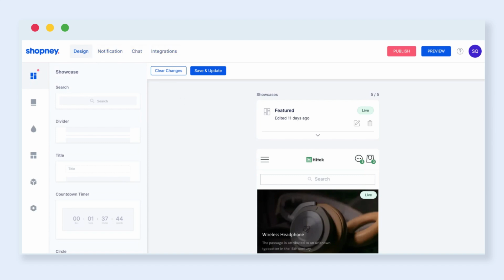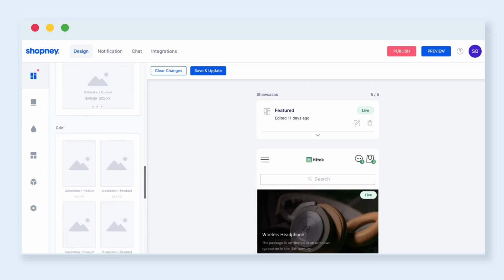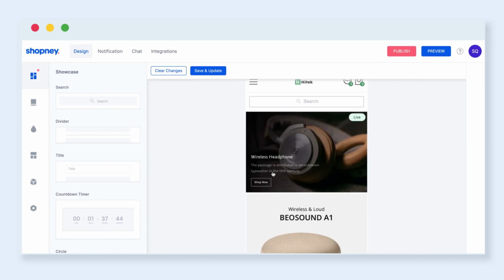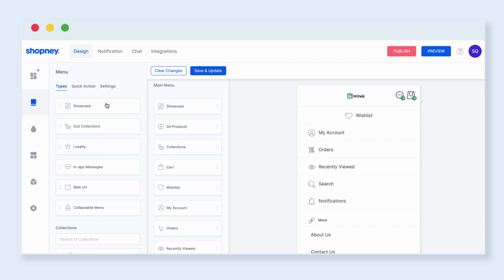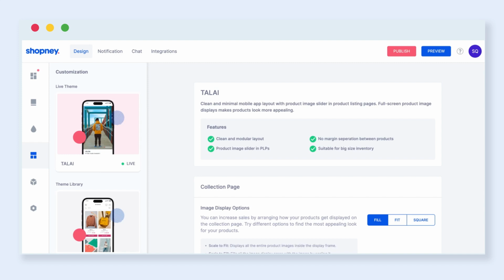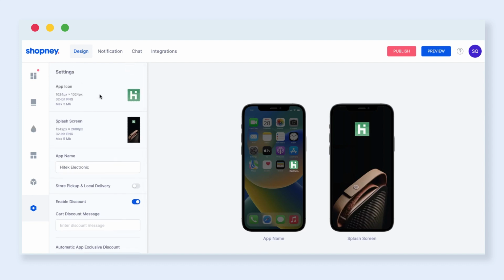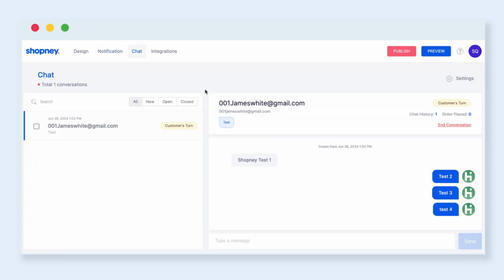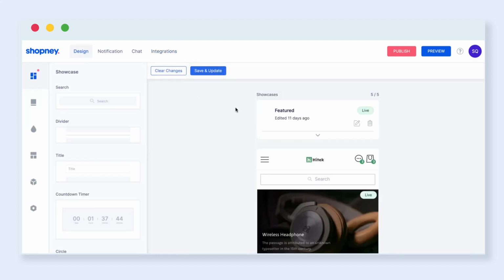How to Navigate Through The Shopney Dashboard | Mobile App Builder for Shopify and Shopify Plus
Learn how to navigate the Shopney Dashboard with this complete guide.

Outline:
0:00 - Intro
0:54 - Shopney Dashboard Main Navigation Bar
1:16 - Navigating Through Design Page
1:39 - Showcase Section
3:54 - Menu Section
6:04 - Branding Section
6:33 - Customization Section
7:22 - Deep Link Section
8:05 - Settings Section
8:41 - Navigating Through Notification Page
9:58 - Navigating Through Chat Page
10:20 - Navigating Through Integrations Page
11:20 - Wrap Up

Shopney is the top mobile app builder for Shopify and Shopify Plus brands, enabling businesses to easily create beautiful mobile apps—no coding or design skills needed. Its drag-and-drop interface allows for simple customization, ensuring the mobile apps align perfectly with brand identities.

Discover how to navigate and make the most of the Shopney Dashboard with this detailed walkthrough. From the main navigation bar to essential sections like Design, Showcase, Menu, and more, this video will guide you through each part of the dashboard.

We’ll guide you through the Notification, Chat, and Integrations pages to help you fully utilize the Shopney Dashboard for your mobile app.

For more details on Shopney Dashboard and how to navigate through it, explore this in-depth support document: